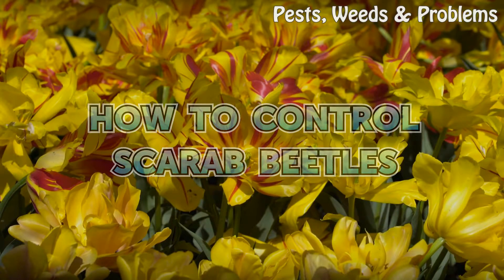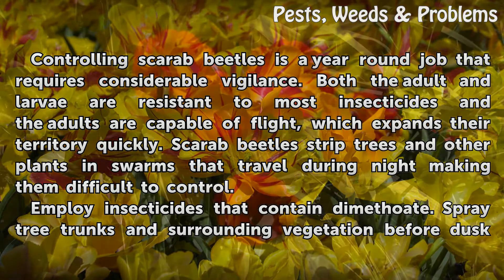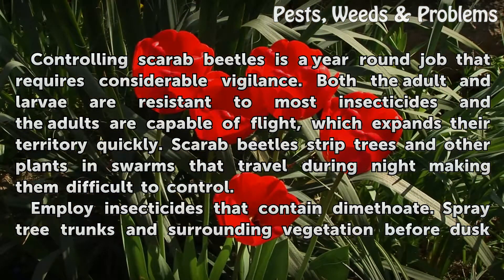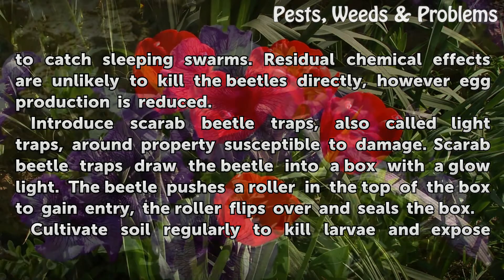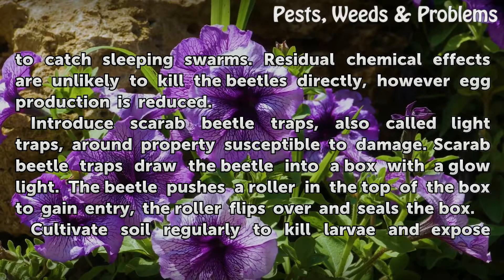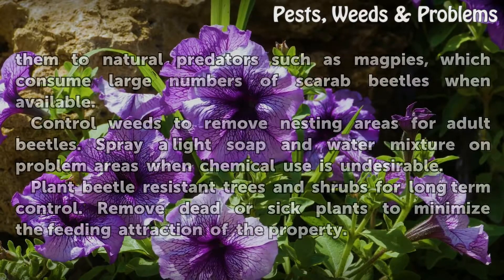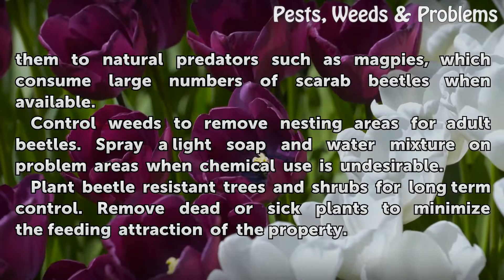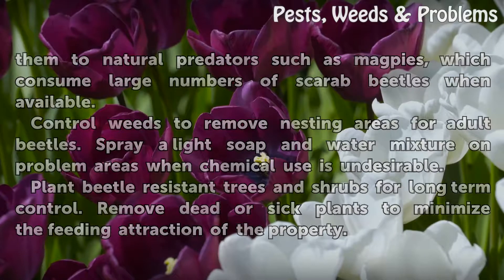How to Control Scarab Beetles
How to Control Scarab Beetles. Controlling scarab beetles is a year round job that requires considerable vigilance. Both the adult and larvae are resistant to most insecticides and the adults are capable of flight, which expands their territory quickly. Scarab beetles strip trees and other plants in swarms that travel during night making them...